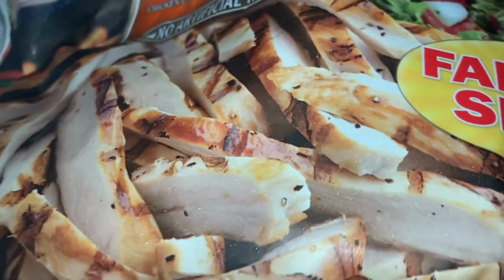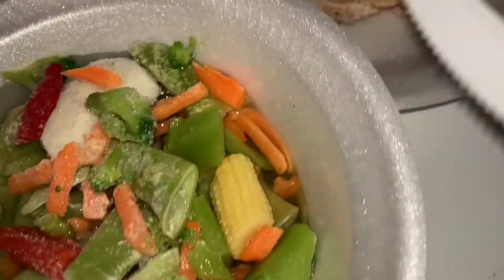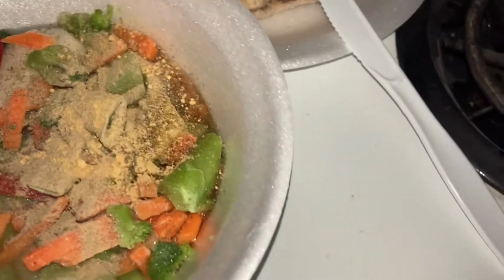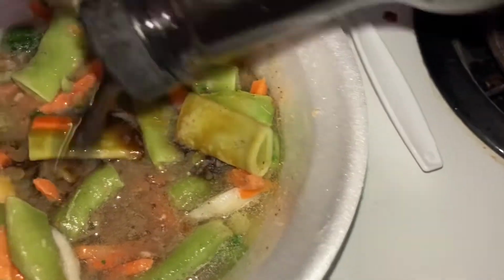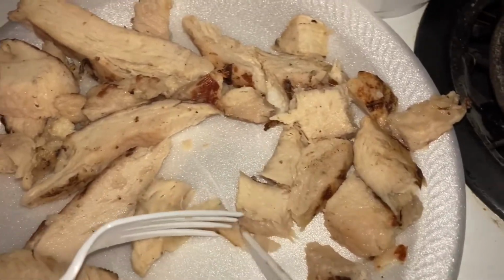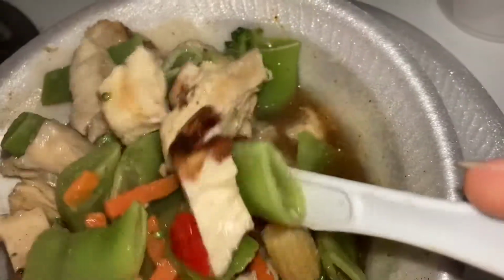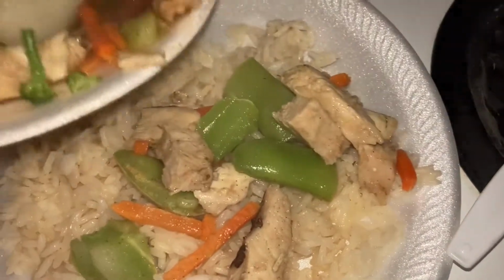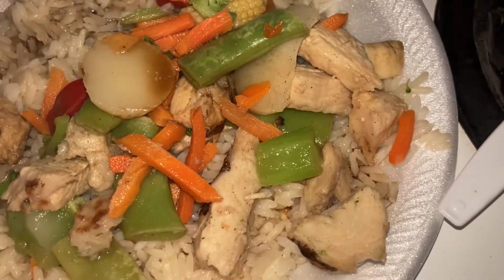5 Minute Stir-Fry | Microwave Meal Ideas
Cooks up in 5 minutes try this recipe for a quick bite!